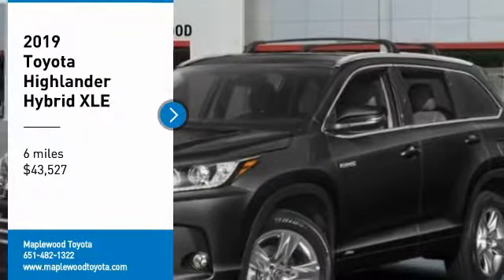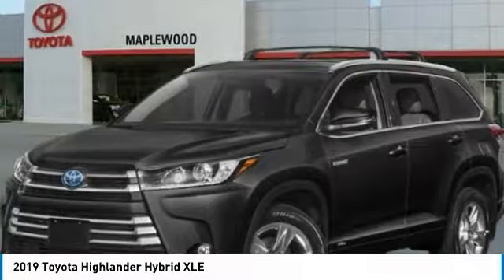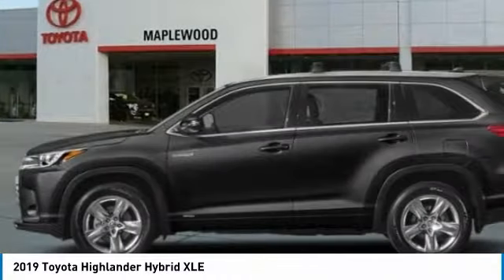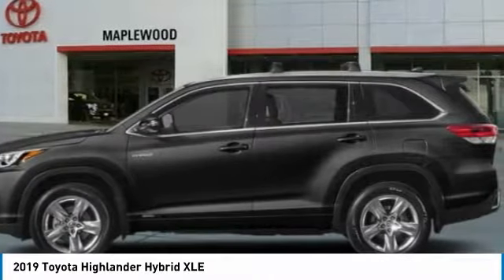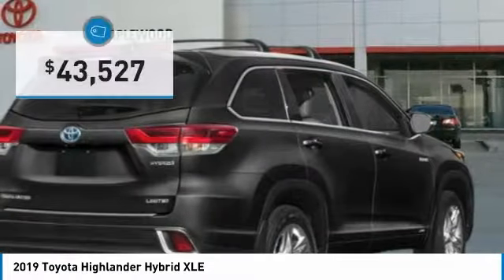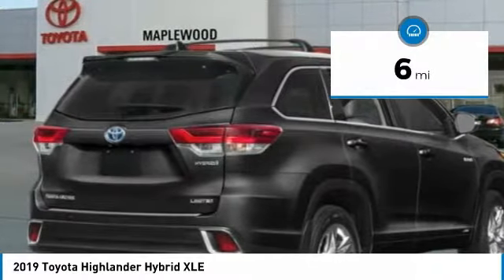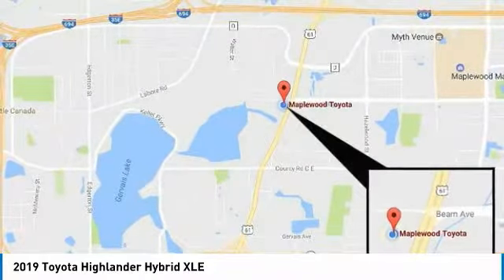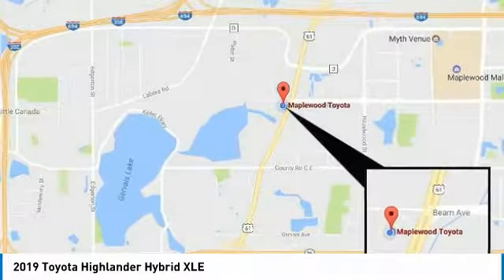2019 Toyota Highlander Hybrid XLE Maplewood, St Paul, Minneapolis, Brooklyn Park, MN K10293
Maplewood Toyota
2873 Maplewood Dr

We are Minnesotas #1 Volume Dealer!  We sell New Toyota, Used Toyota, and Certified
Pre-Owned Toyota! We also have a large inventory of used cars, used trucks, used mini vans, used vehicles in all makes and models!  Used Ford, Chevrolet, Honda, Hyundai, Nissan, Lexus, Kia, Dodge, Chrysler, Jeep, Ram, Buick, GMC, INFINITI, for sale in Minneapolis, St Paul!

Stop in and find the New Toyota you want, at incredible prices.  Our certified Toyota
Service Center is also here to take car of your Toyota Repairs and Toyota Maintenance.

Toyota for sale in: Maplewood, Minneapolis, St Paul, Saint Paul, Brooklyn Park, Burnsville, Bloomington, Coon Rapids, Rochester, Mankato, Duluth, Plymouth, Golden Valley, Owatonna, Winona, La Crosse, Willmar, St Cloud, Brainerd, Virginia, Bemidji, Grand Forks, Hudson, Shakopee, Eden Prairie, Wayzata, Minnetonka, Edina, Richfield, White Bear Lake, Eagan, Woodbury, Lake Elmo, Stillwater, Forest Lake, Hastings, Crystal, Red Wing, Maplewood, MN
2019 Toyota Highlander Hybrid XLE

Maplewood Toyota
2873 Maplewood Drive

You'll love this 2019 Toyota Highlander. This is a suv you'll want to take home.